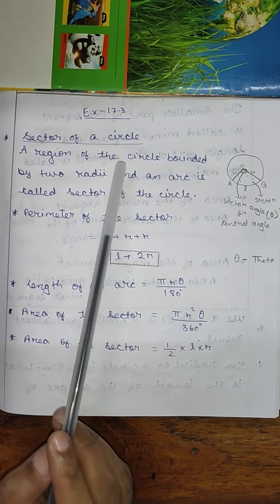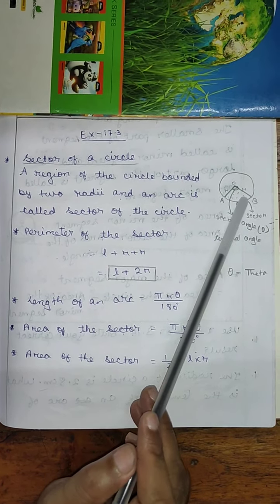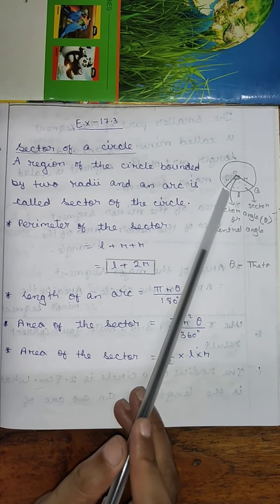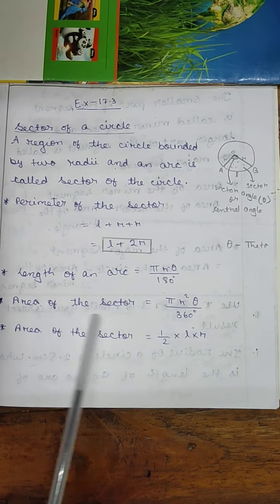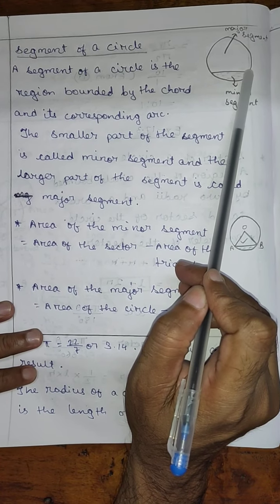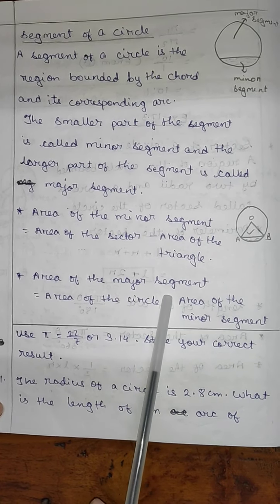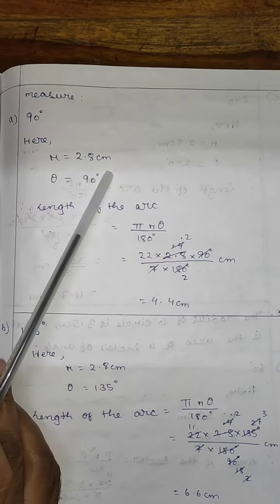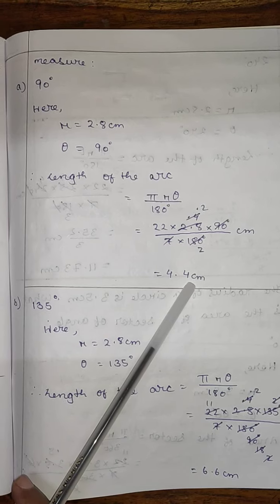Circumference and area of a circle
Mathematics lecture
Soory for the inconveniences caused in the video by the sudden appearance of hand